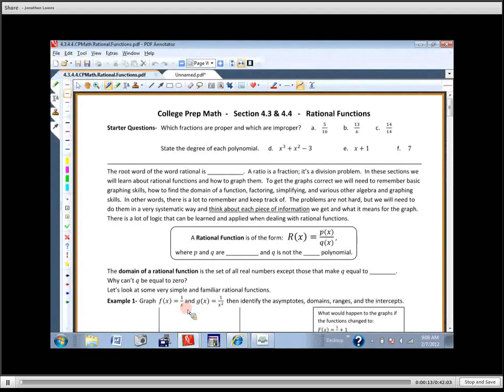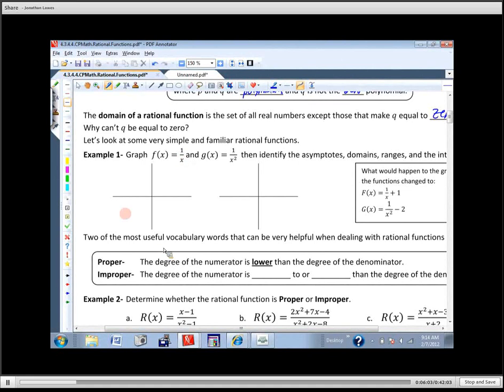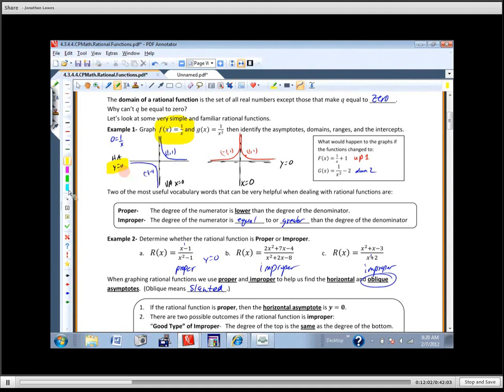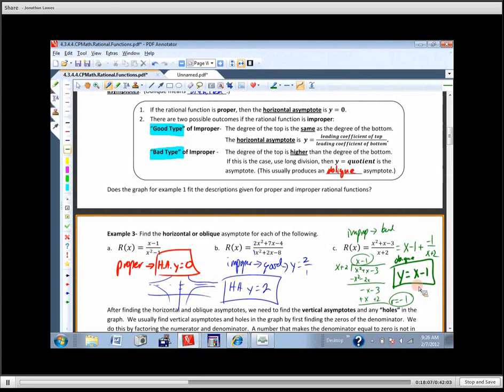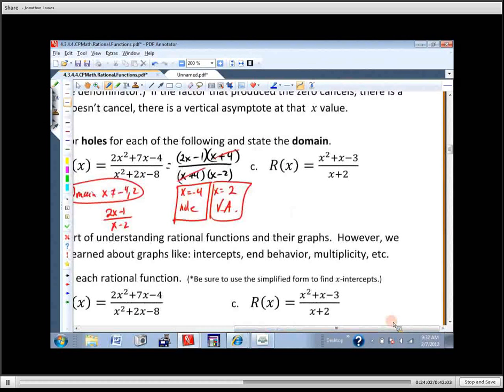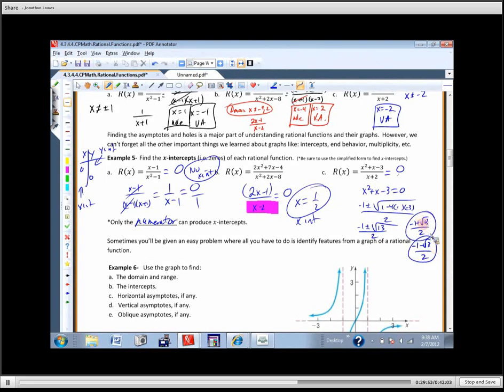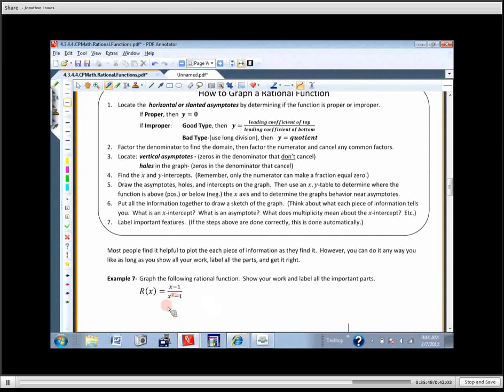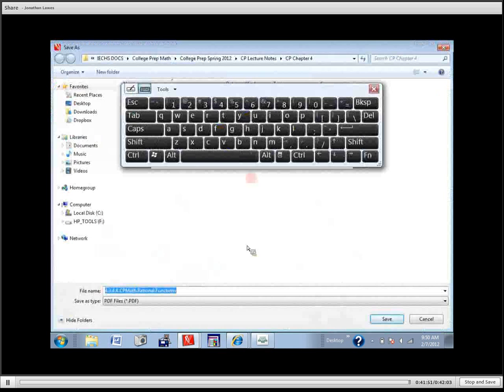College Prep 4.3 & 4.4 Rational Functions